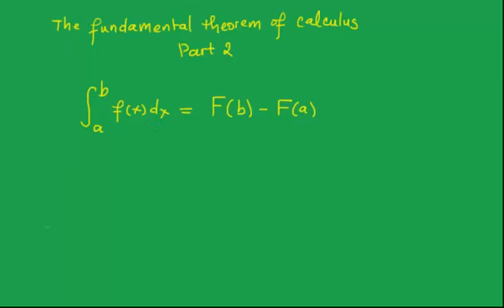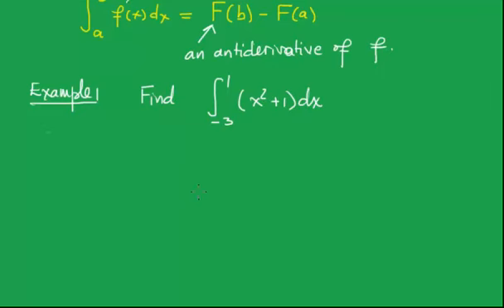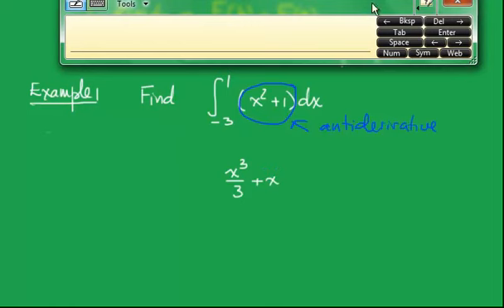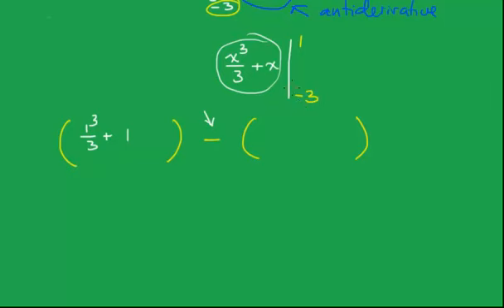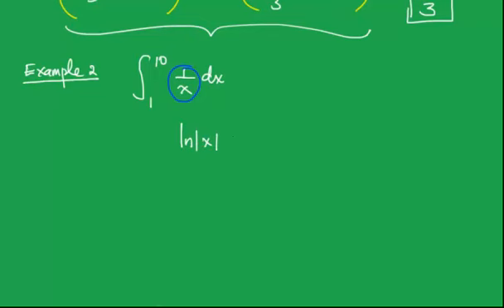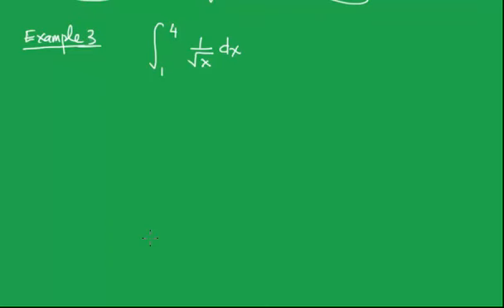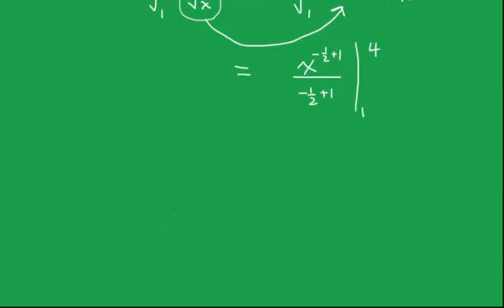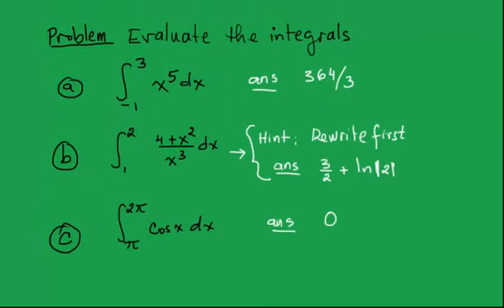The Fundamental Theorem of Calculus Part 2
application of the fundamental theorem of calculus part 2